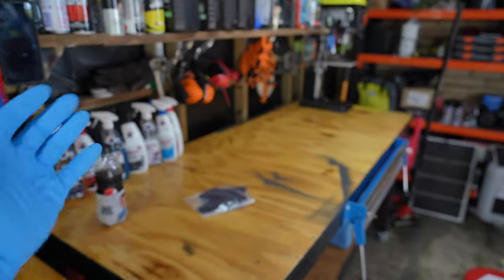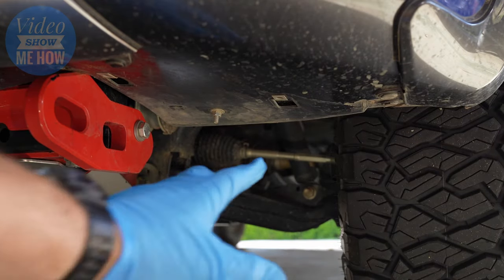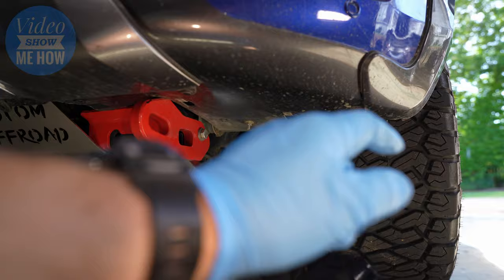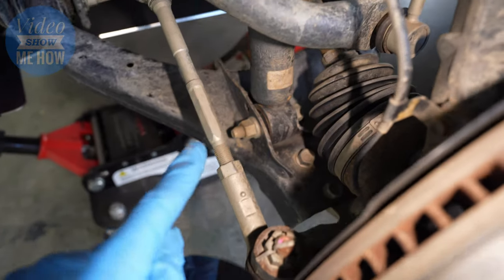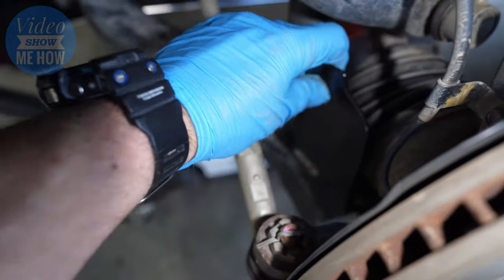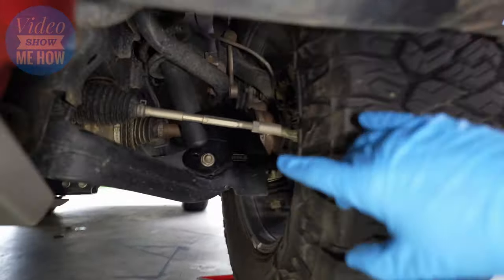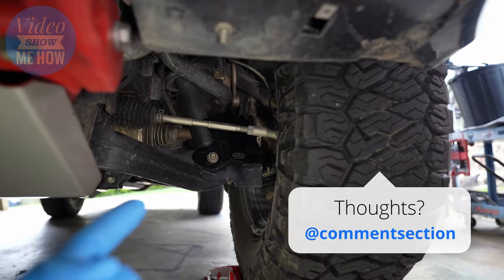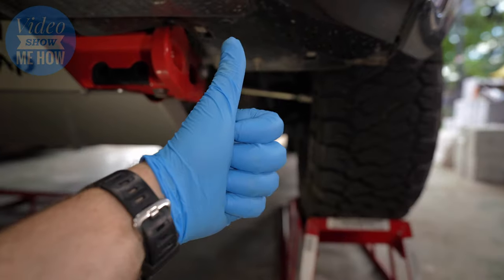MUNJI CV Boot Deflector Guard - Protect your CV Boots from Splits! - Isuzu DMAX Build Series #27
In this vid we install a set of the MUNJI CV Boot Deflectors (CV axle boot guard, CV axle boot protector) to help protect the 2021 Isuzu DMAX's CV boots from damage (eg split CV boots) and debris when offroading. It's a simple bushproofing mod you can DIY in 30mins!

📸 Camera Gear
✅ Zhiyun Crane M3

⏰ Timecodes
0:00 - Intro
1:21 - Get access to bottom shock
1:54 - Remove shock nut
2:16 - Position deflector
2:44 - Check clearance
3:07 - Re-torque nut
3:16 - Repeat process on other side

Cheers guys.